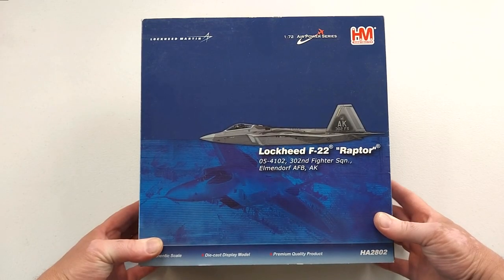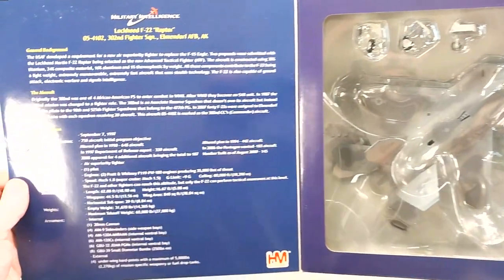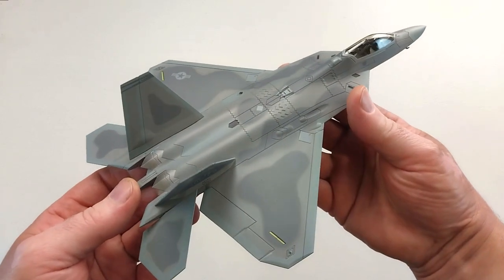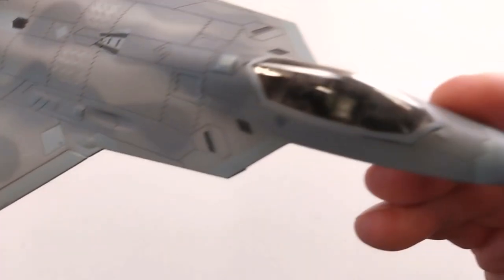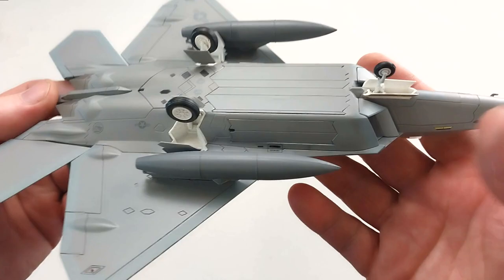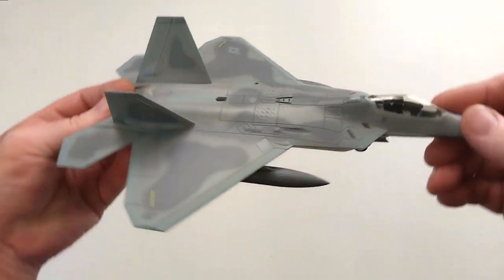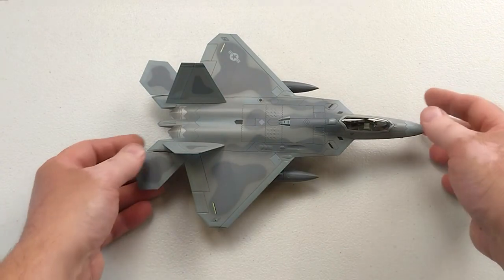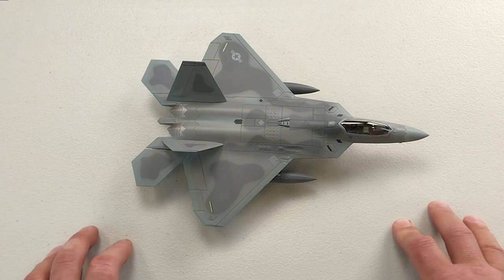Lockheed F-22A Raptor Stealth Fighter, USAF 477th FG, 302nd FS, by Hobby Master 1:72 Diecast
Designed to meet a US Air Force requirement for an Advanced Tactical Fighter (ATF) to replace the F-15 Eagle, the F-22 was first flown on September 29th, 1990. The USAF's ATF program aimed to produce a fifth-generation air superiority fighter that would be better matched against emerging new aircraft such as the Su-27 Flanker. The F-22 uses stealth technology and can function in air superiority, ground attack, intelligence and electronic warfare roles. Despite its capabilities, the F-22 program was relatively short-lived; by 2010 its high cost coupled with the development of the F-35 (a more versatile and less expensive aircraft) led to a cessation of F-22 production funding
Seen here is the Lockheed F-22A Raptor from the USAF 477th FG, 302nd FS.  It is a great looking diecast model by Hobby Master in 1:72nd scale. Great detail and fantastic paintwork really help this one stand out.